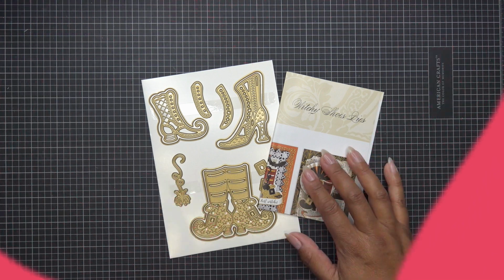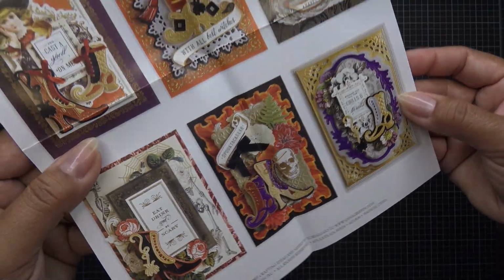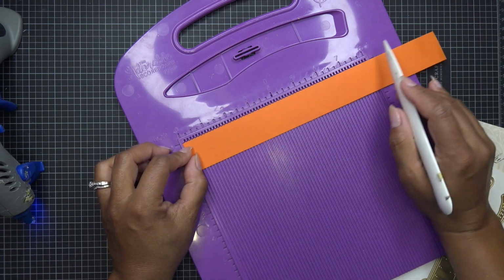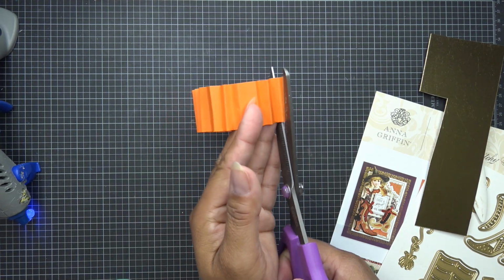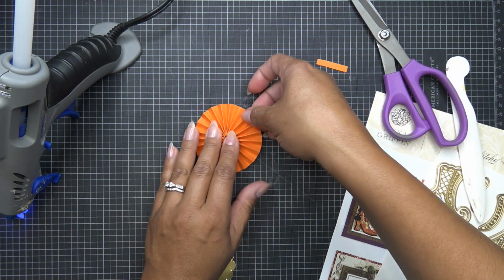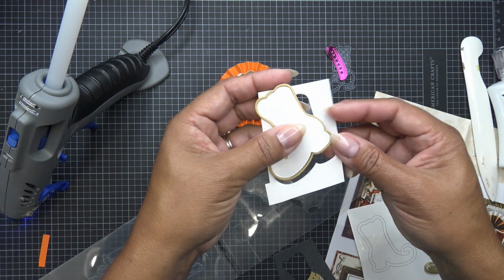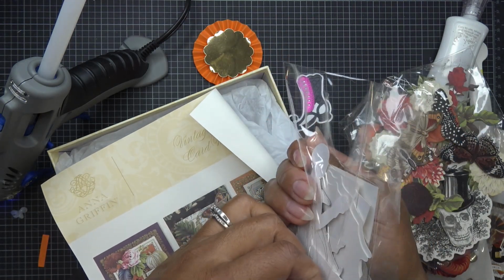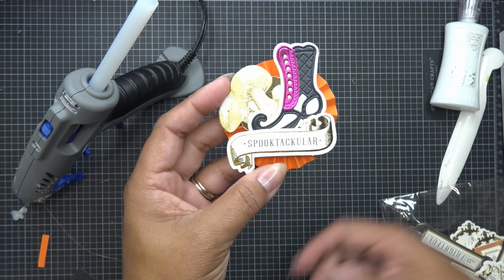Anna Griffin "Witchy Shoes" Dies Review & Easy Rosette Tutorial! Pop Them on Any Project!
Anna Griffin Vintage Halloween Card Making Kit: Currently Sold Out

2 1/4" Scalloped Circle Punch

Mailing Address:
Vianney Luna
United States